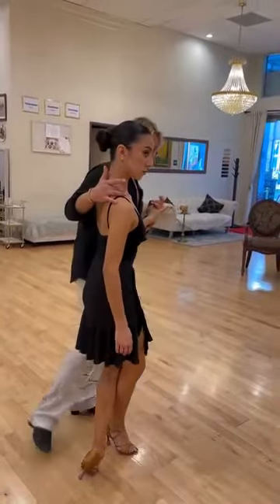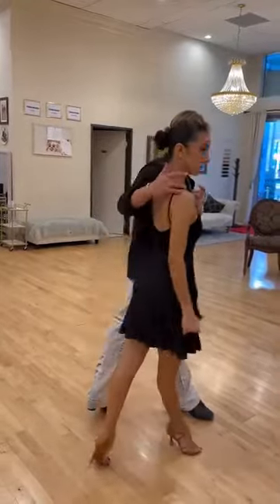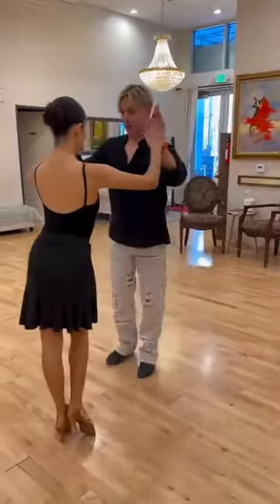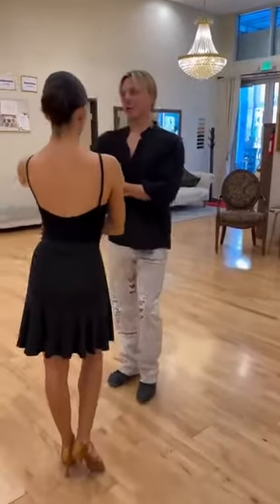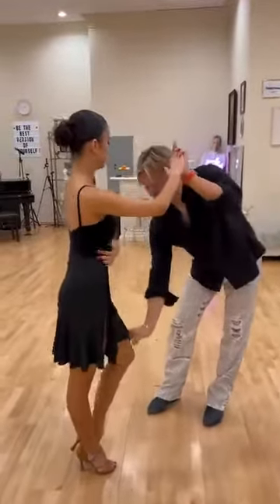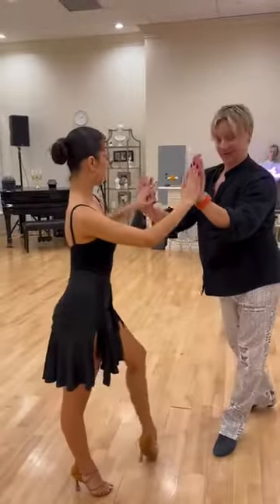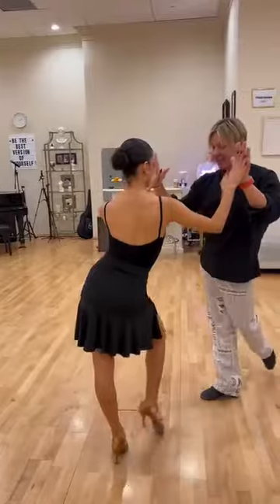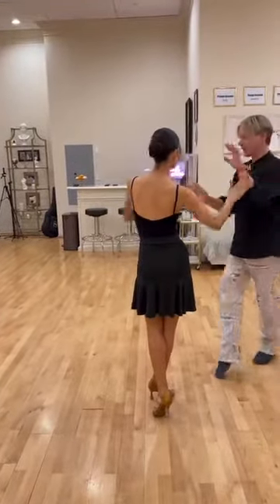Learn dancing with Oleg Astakhov 📲 “Dance With Oleg” APP & DanceWithOleg.com